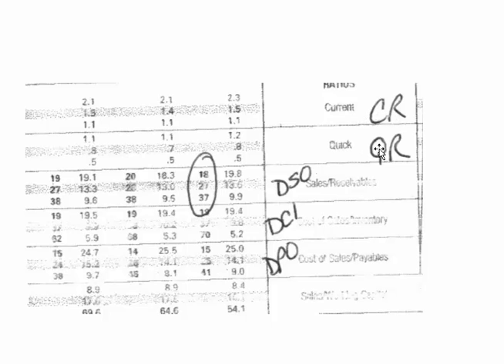industry ratio input